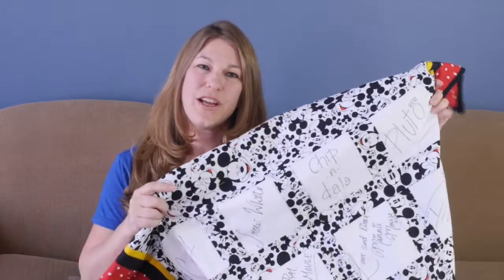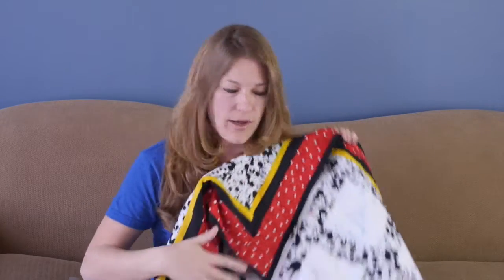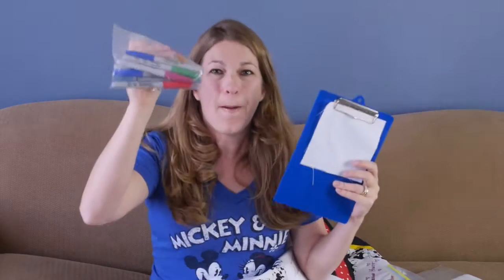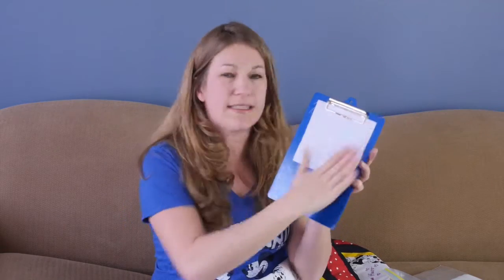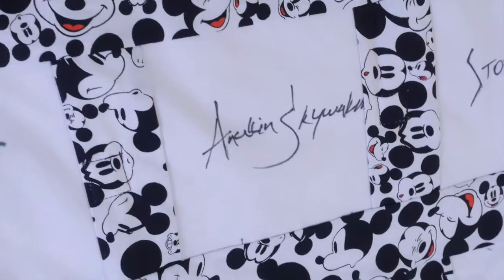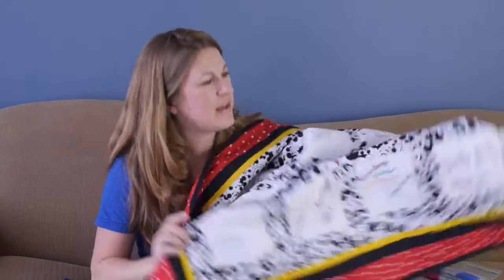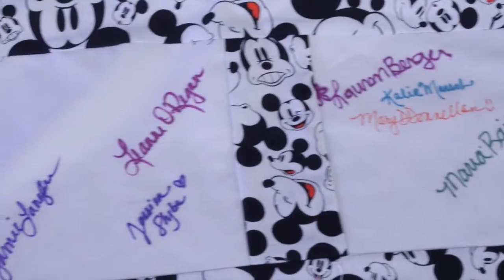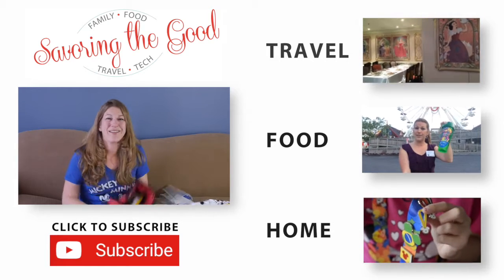Walt Disney World Character Autograph Memory Quilt